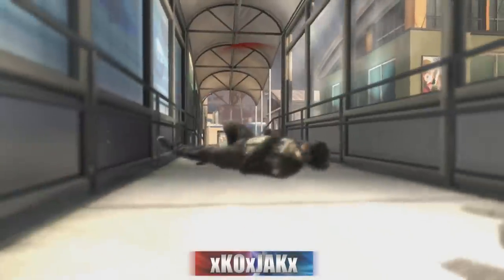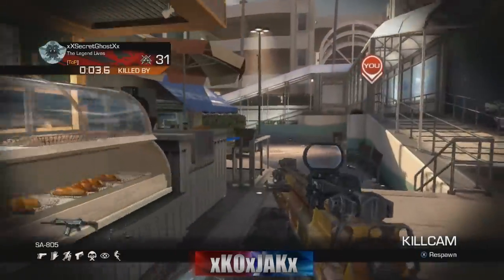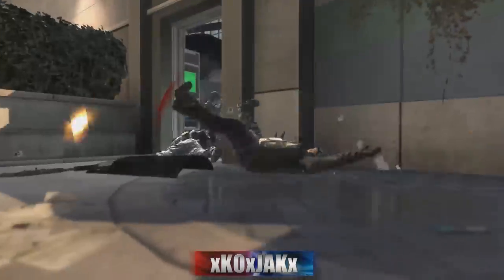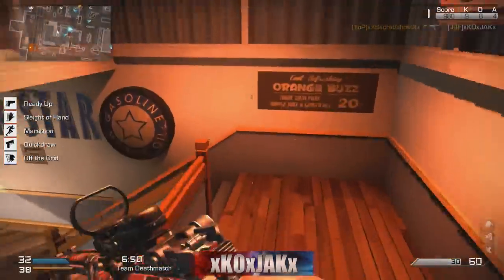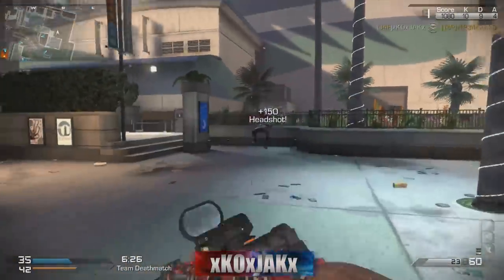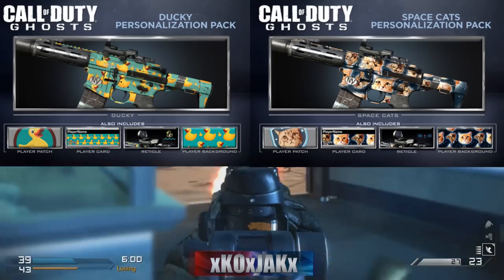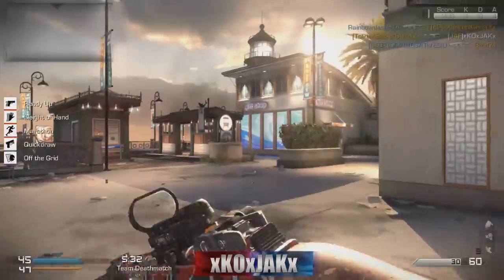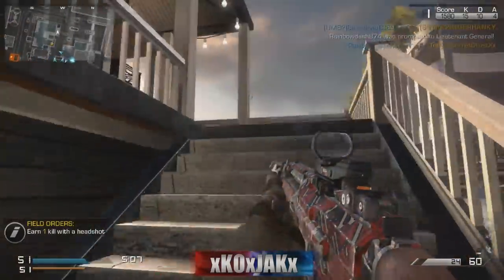COD Ghosts NEW CAMOS, Play as "CAPTAIN PRICE", Extra LOADOUTS! (Inferno, Circuit, Ducky, Space Cats)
New MICRO DLC back for GHOSTS. New Camos, Play as Price and others, more loadouts! This deserves TONS OF LIKES! ;)

UPDATE: Micro Packs delayed until Feb 20th.